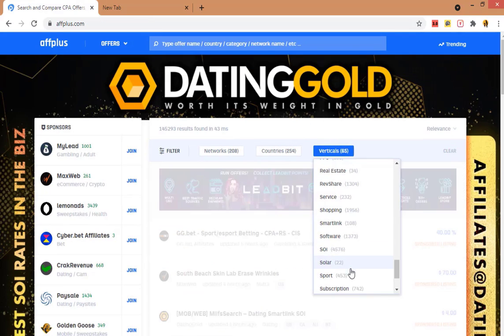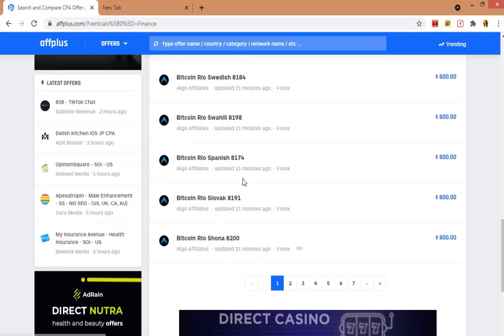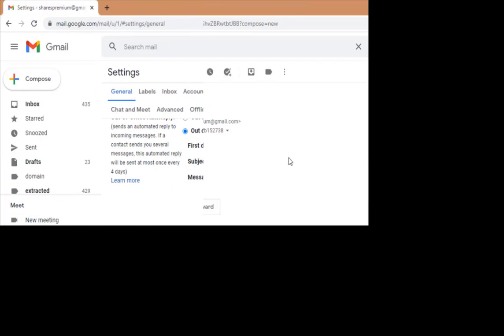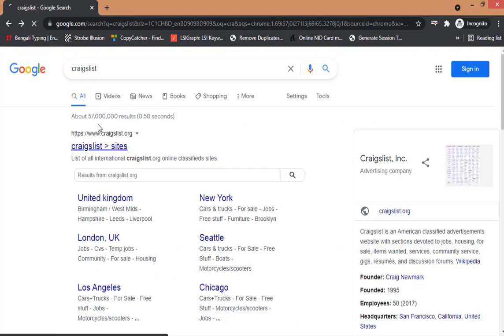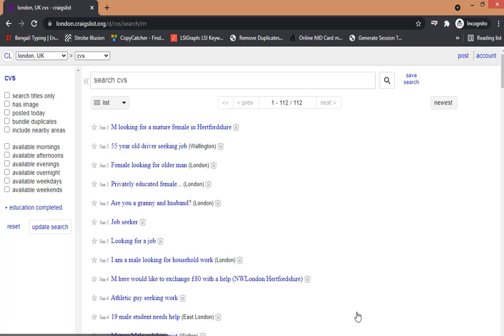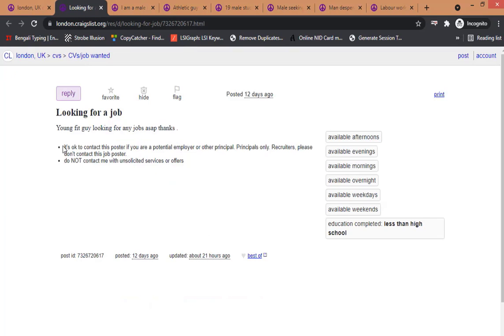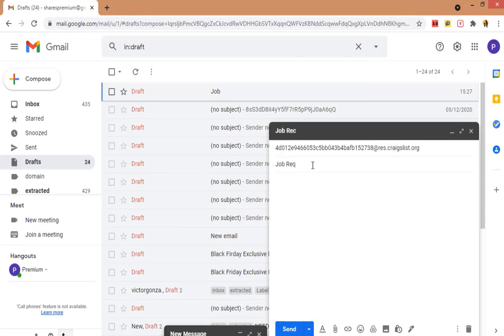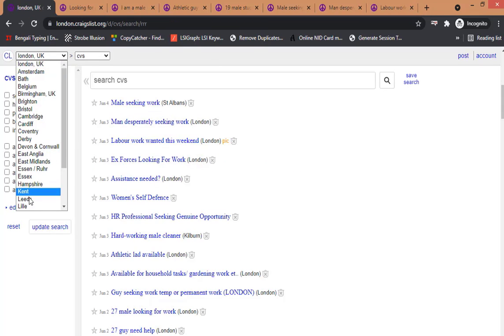CPA Marketing FREE Traffic Craigslist Secret Method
Hello Guys
Today I'm Going to show you How You can make money online with CPA marketing free traffic craigslist method